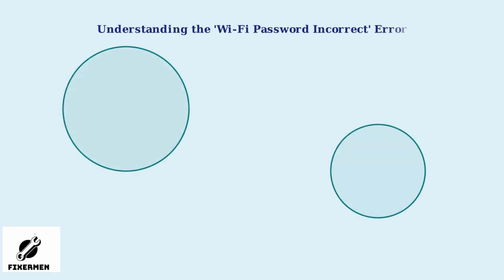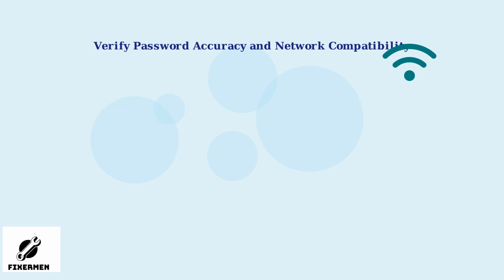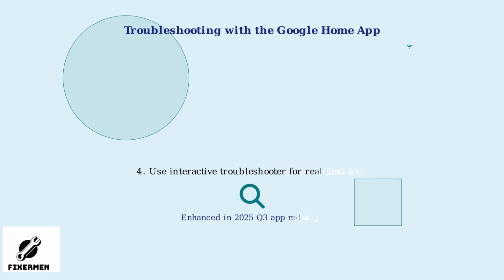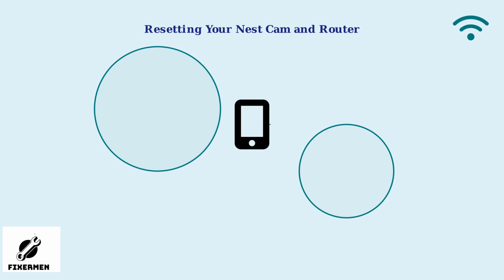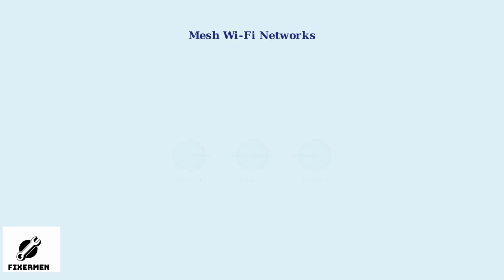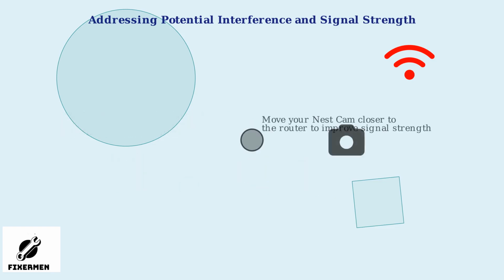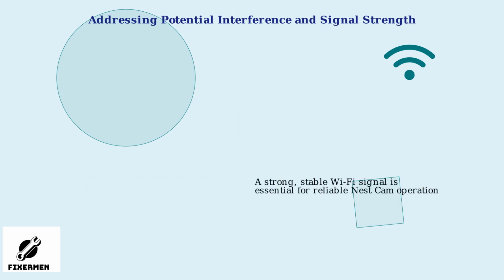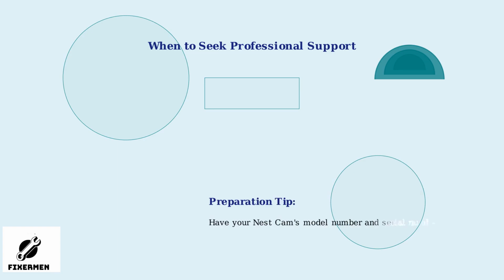How to Fix Your Google Nest Cam Wi Fi Password Error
Discover effective solutions to resolve your Google Nest Cam Wi-Fi password error. Follow our step-by-step guide for a seamless connection experience.